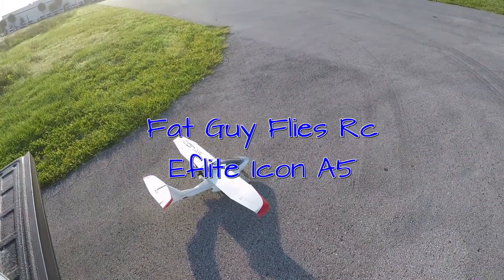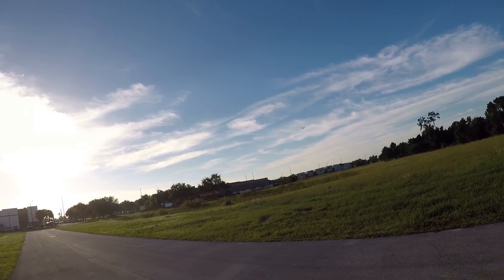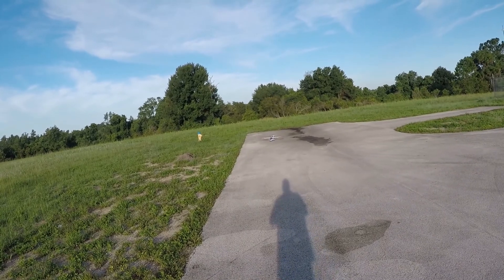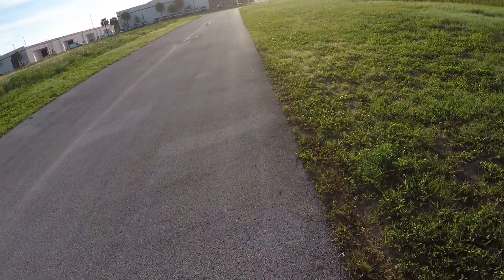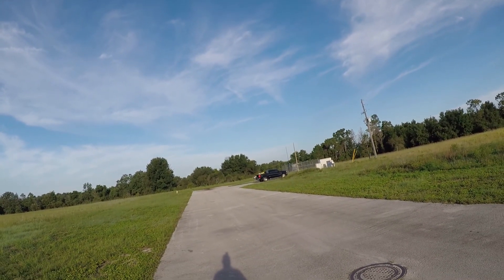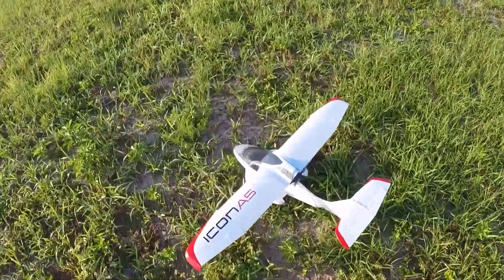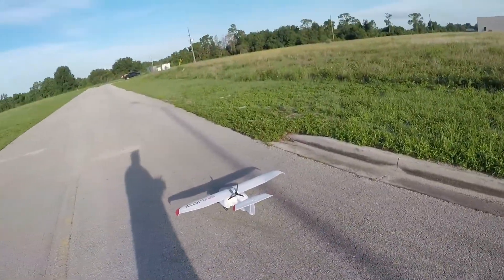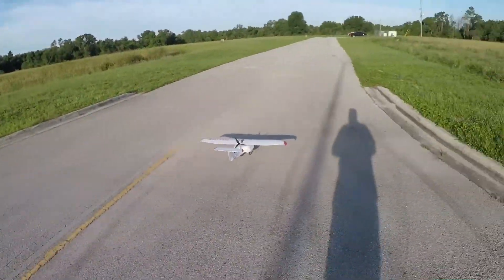Landing the Icon A5 on pavement!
Running a 3s 2200 mah lipo in her.